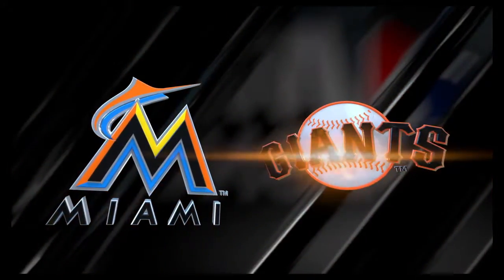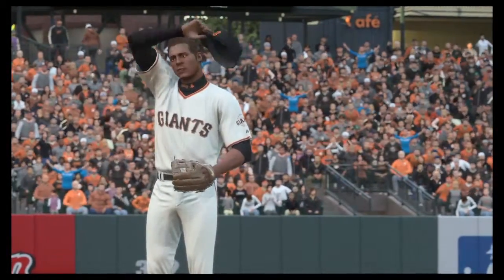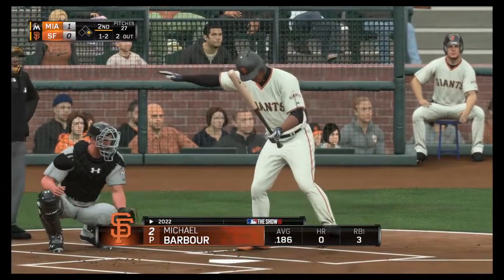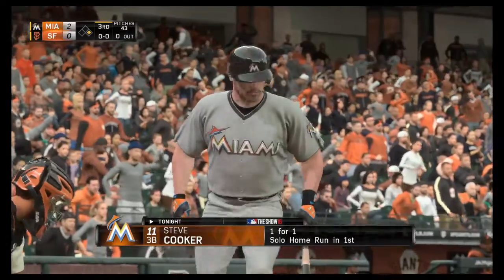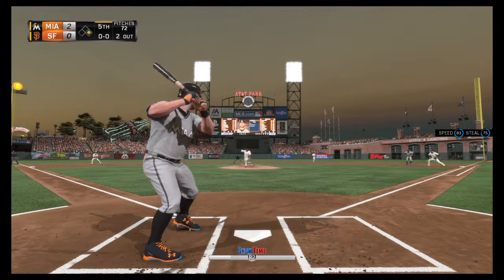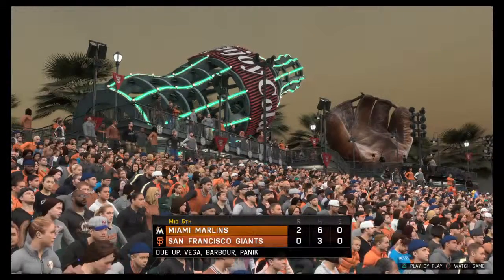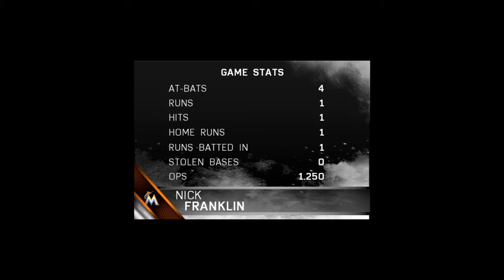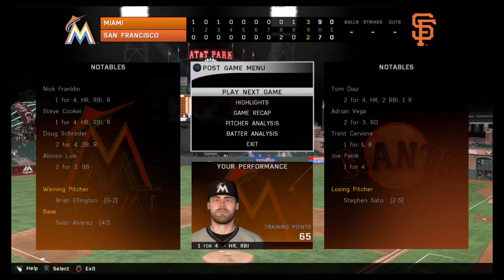Career Home Run #200! (RTTS 3B Year 7 MLB The Show 16)